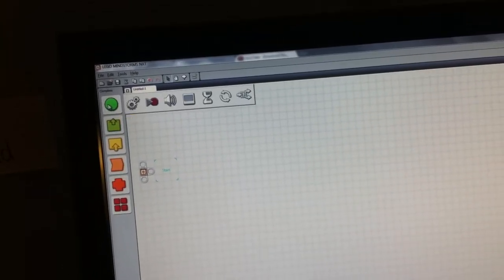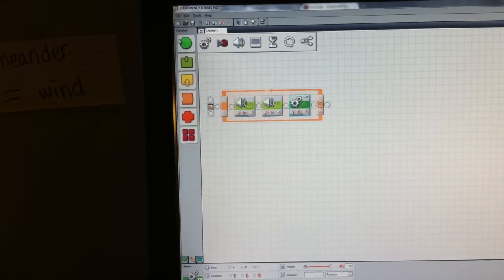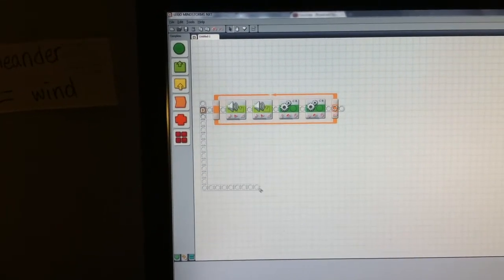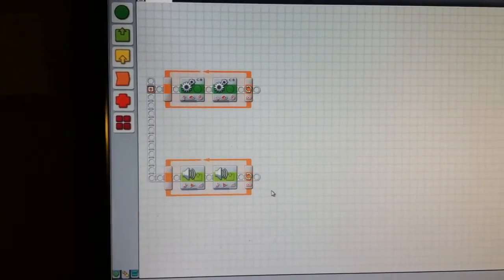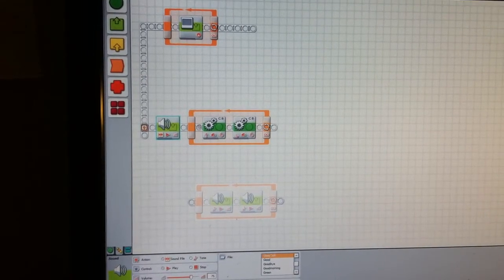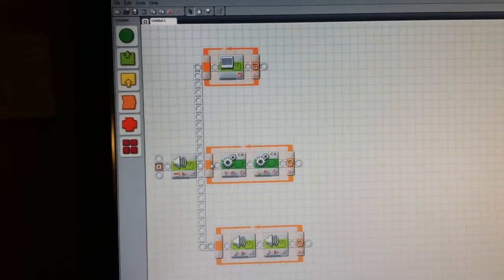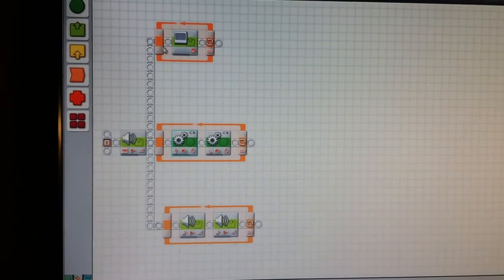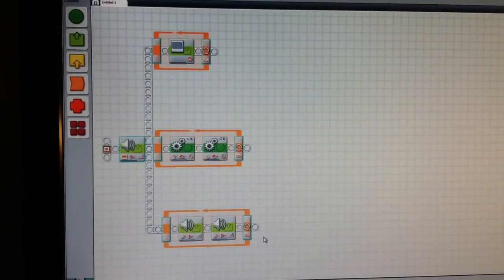Cybermusic NXT-G Programming Tutorial 8: Multitasking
Here is something more advanced for a NXT-G programmer and that is multitasking. This is helpful in terms of having multiple tasks running at the same time without conflicting. Keep in mind that the microprocessor or the "brain" of the NXT is a single processor and can only attend one area of the program at a time so the robot may be a bit slow to react.